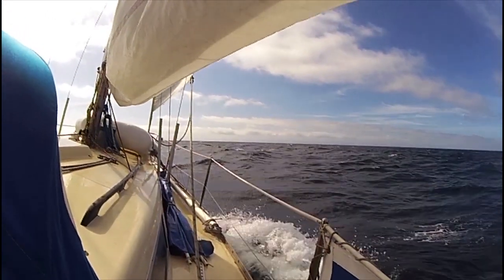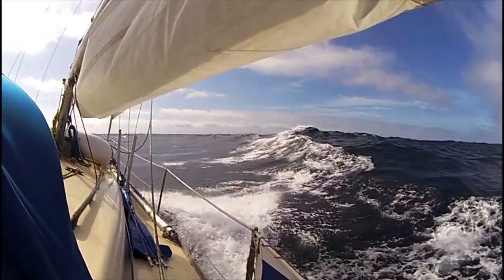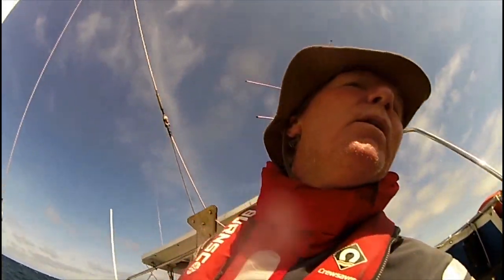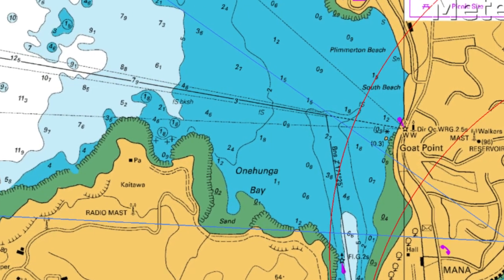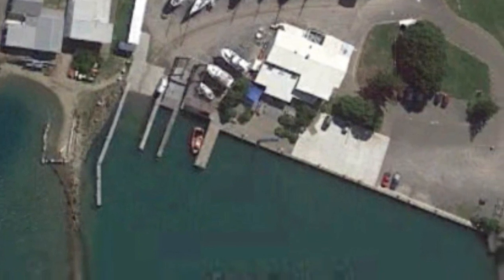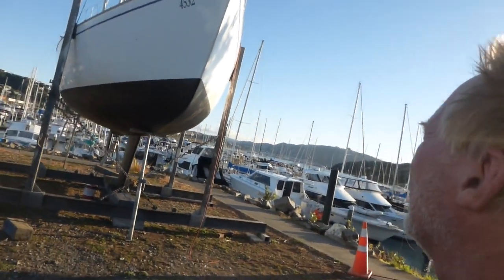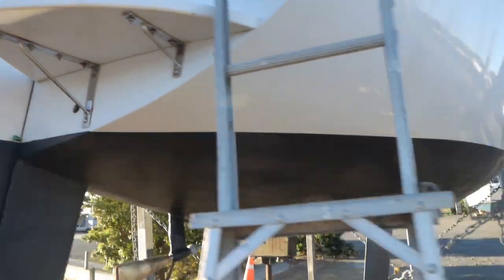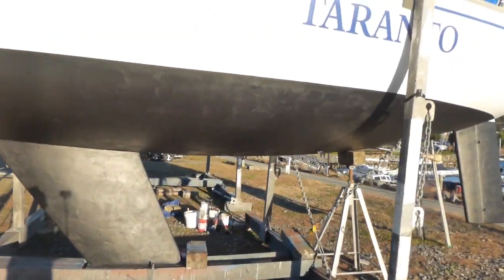[ 7 ] Sailing New Zealand 2019 - Cook Strait to Mana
EPISODE SEVEN
- Cook Strait Rock'n'Roll
- Mana Main-te-nance

Nobody Calls It San Fran - Coyote Hearing
A Mystical Experience - Unicorn Heads
Beginnings - Unicorn Heads
Dreams Electric - Geographer
Philly Crew - Danny Kean/Doug Maxwell
Live & Direct - Silent Partner
and
Start of Something Beautiful - Ketsa